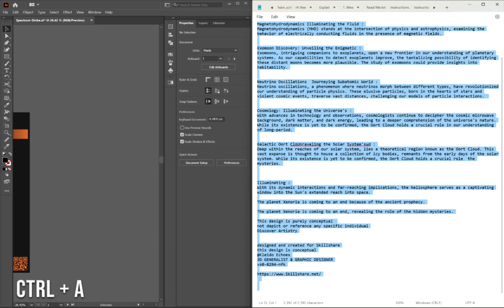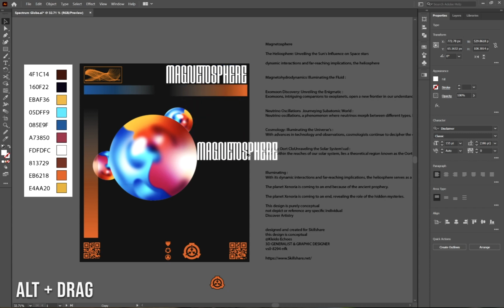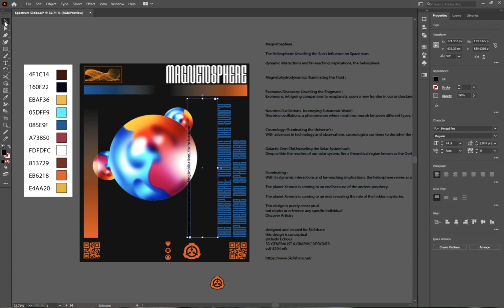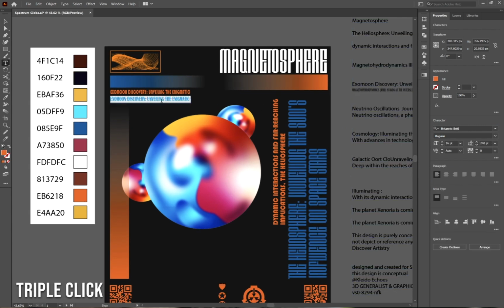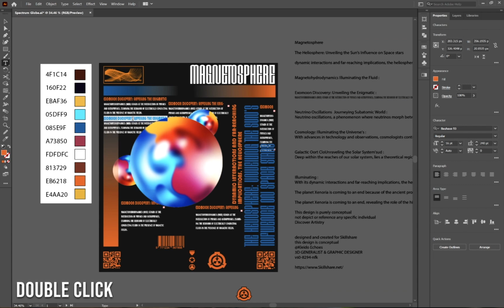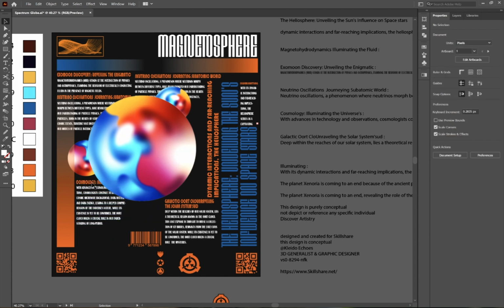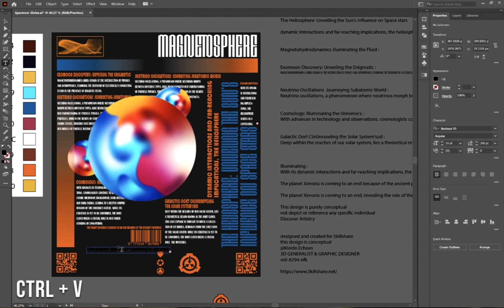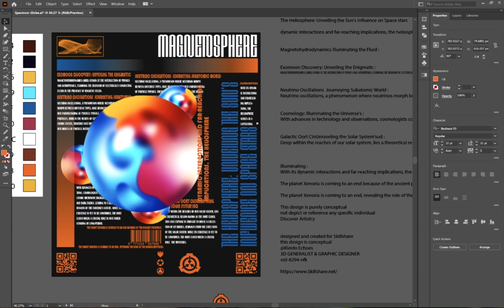Adding Text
In this video, we'll dive into adding and customizing text in Adobe Illustrator to elevate your designs. I'll show you how to create text boxes, experiment with stylish fonts, and adjust text alignment to fit your layout perfectly. We’ll cover essential tools and techniques, from resizing and positioning text to using advanced formatting options. Whether you're designing a poster, magazine cover, or branding project, these tips will help you make the most out of Illustrator's text features.